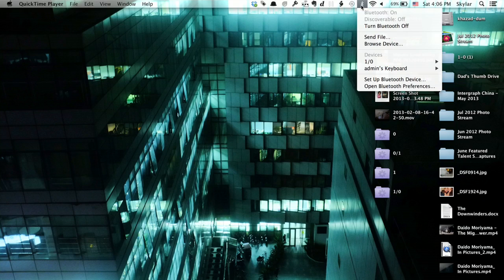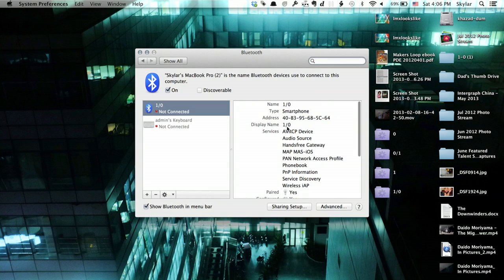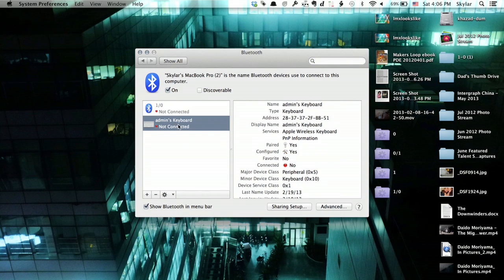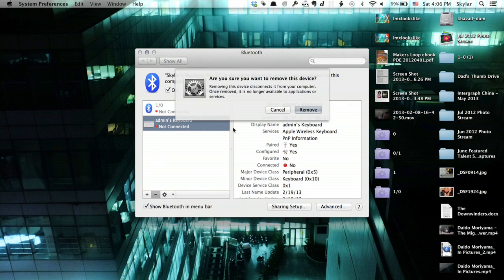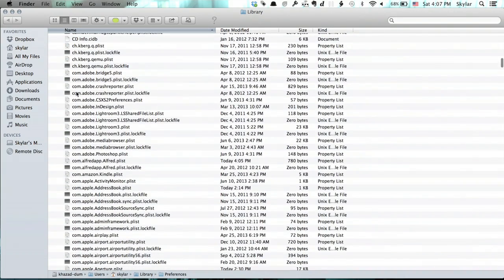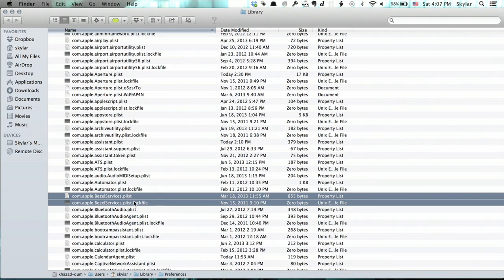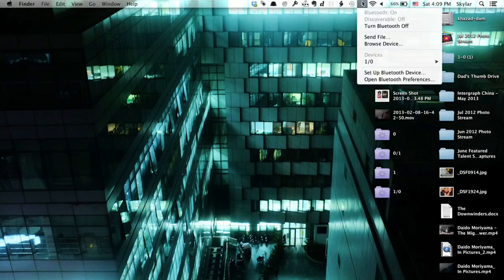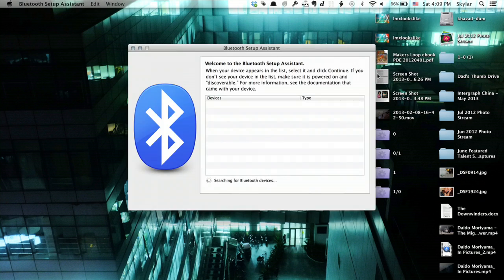How to Reset the External Keyboard on an Apple Mac : Tech Yeah!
Resetting the external keyboard on an Apple Mac will require you to first disconnect the keyboard as a Bluetooth device. Reset the external keyboard on an Apple Mac with help from an experienced electronics professional in this free video clip.